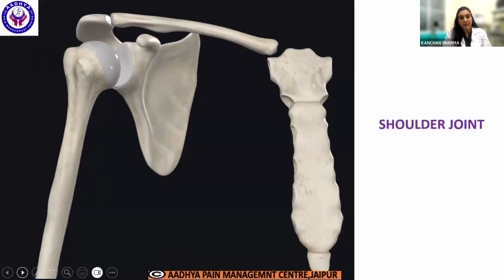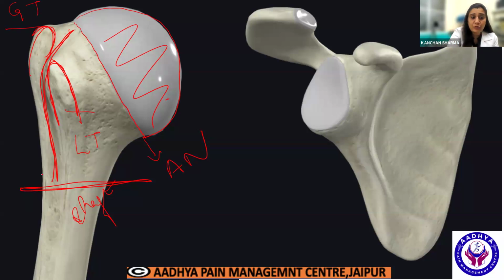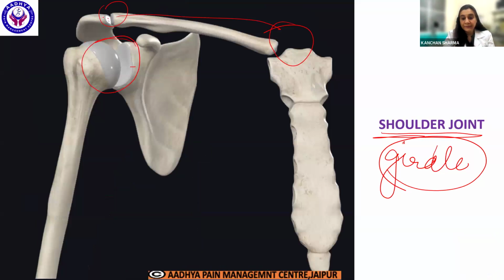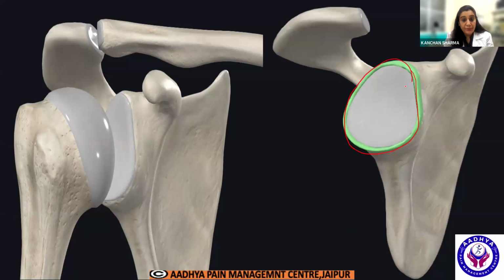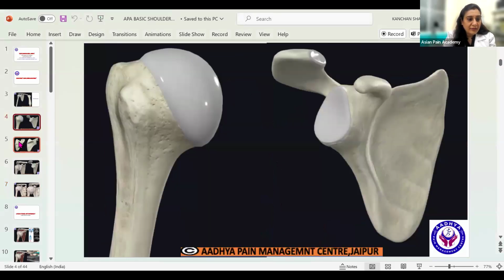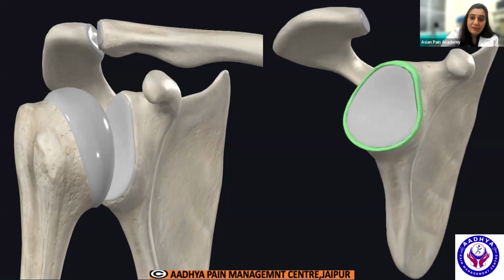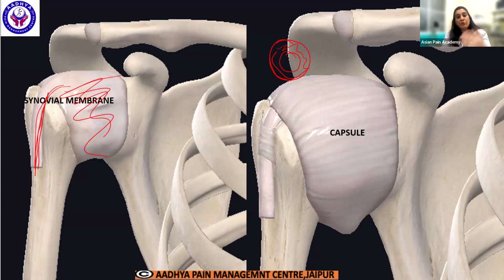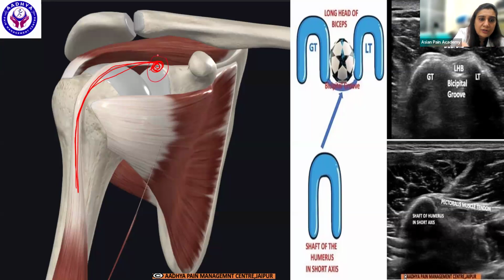shoulder join ultrasound 1